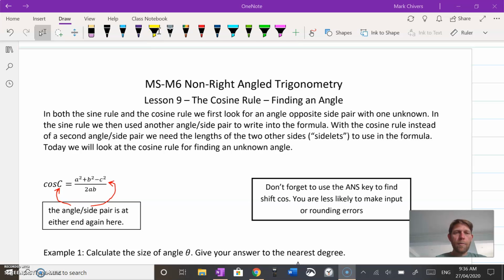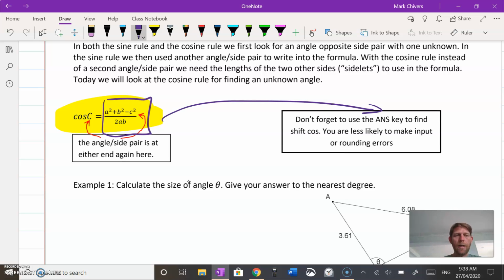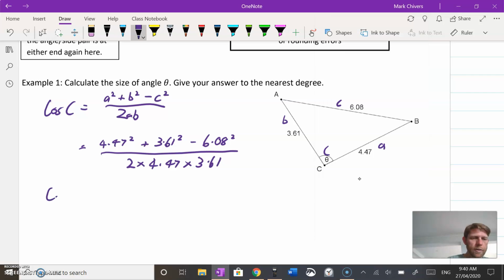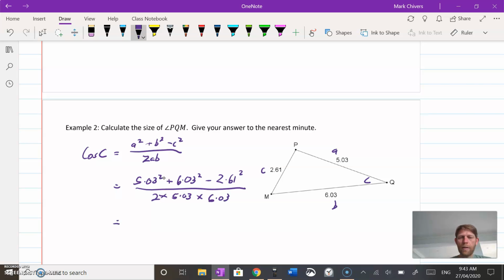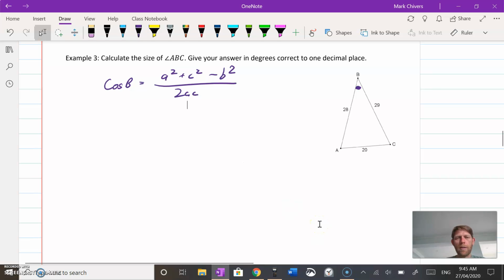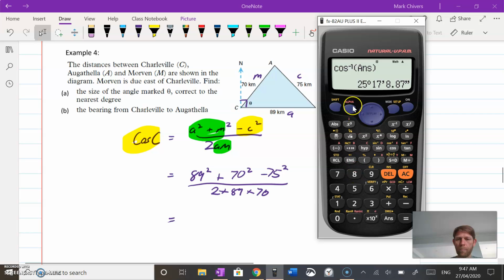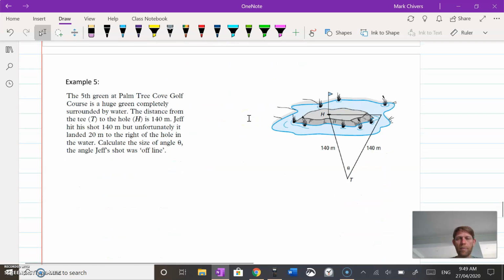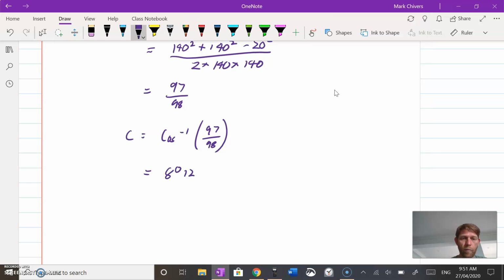M6 - Lesson 9 - Cosine Rule for Angles